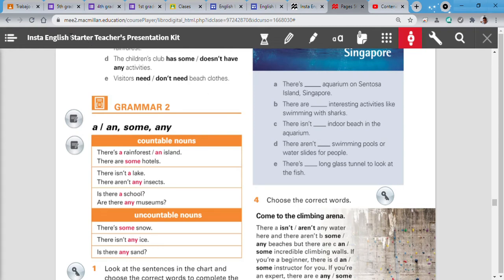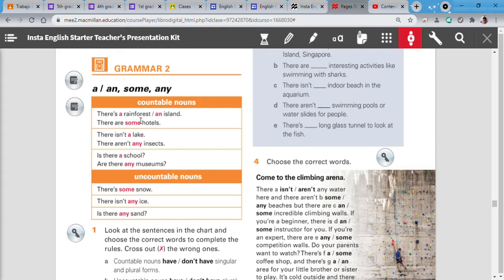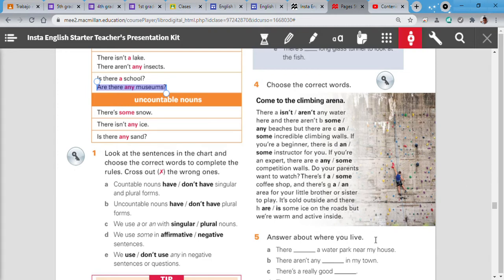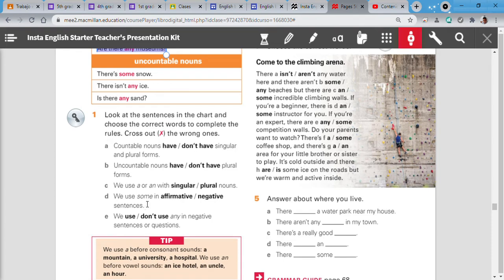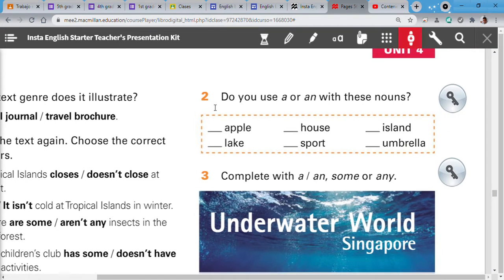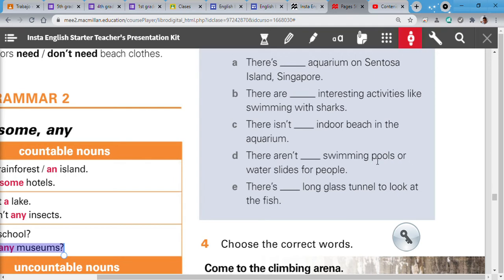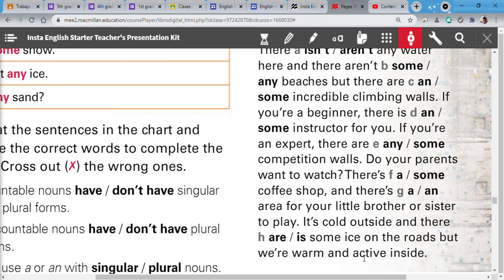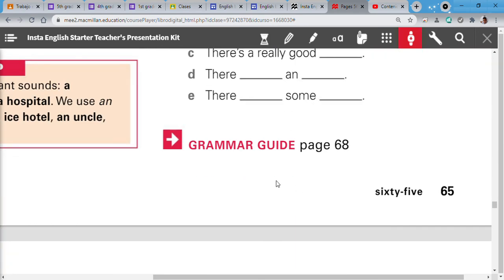Pages 56 69 Insta English Starter Teacher's Presentation Kit Google Chrome 2021 06 27 15 50 58